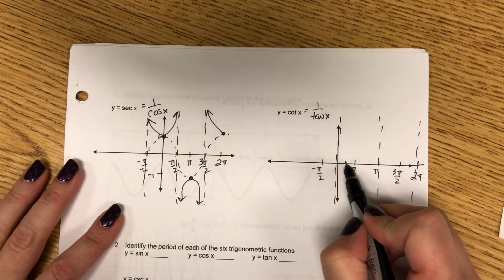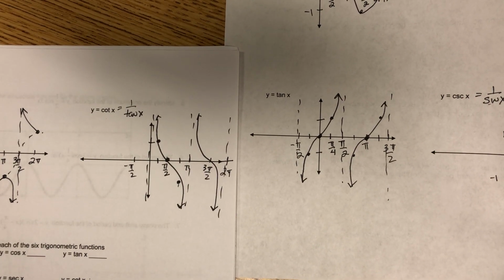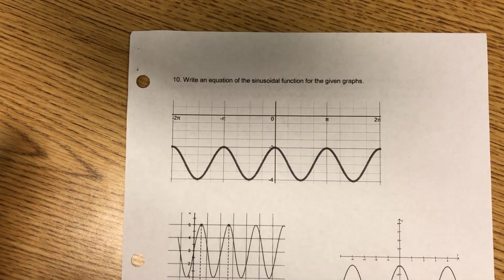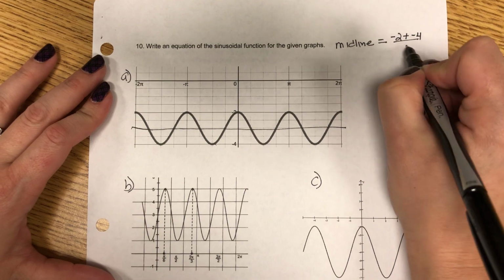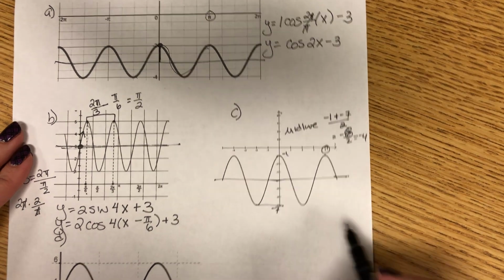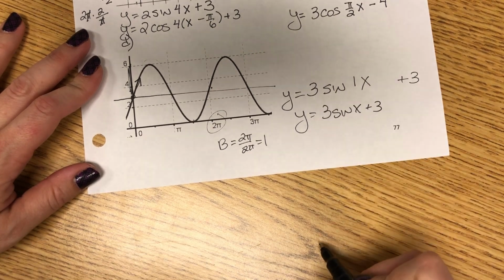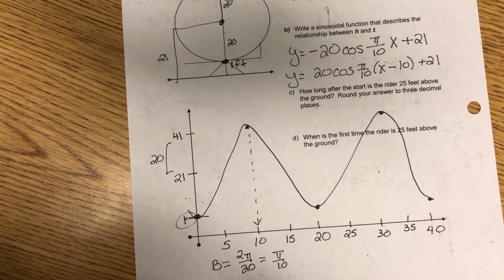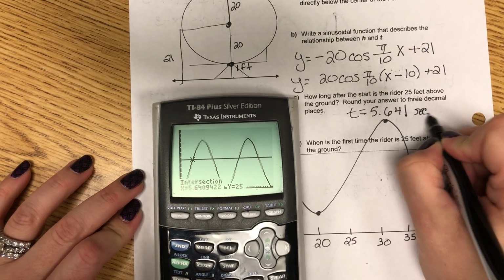Unit 3 Topic 1 Test #2 Review - Trigonometry/Unit Circle